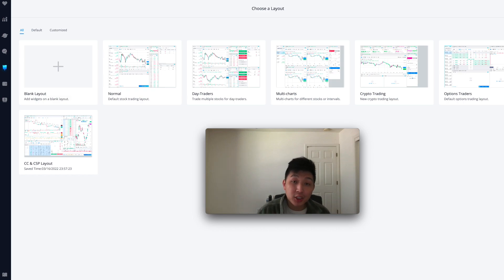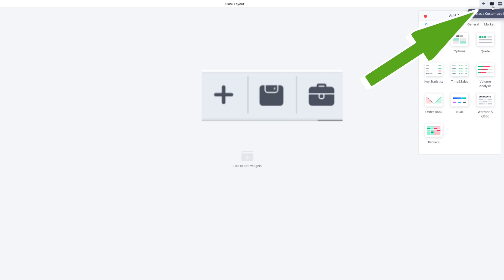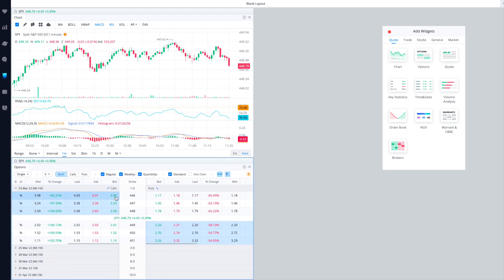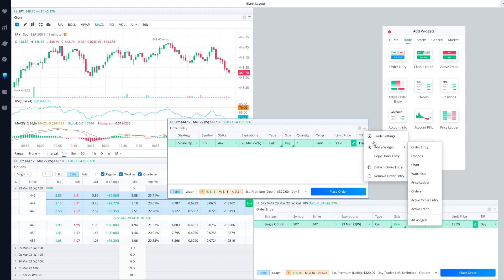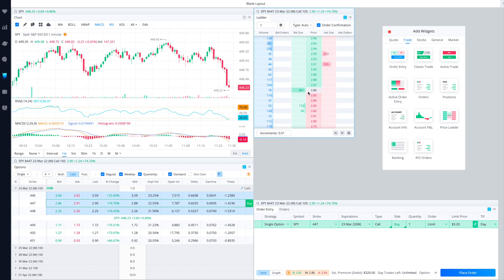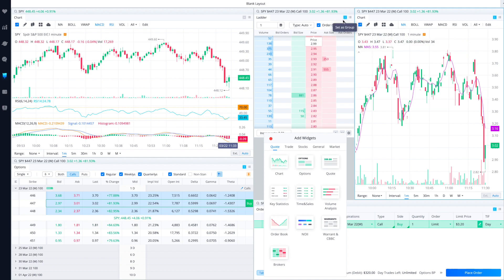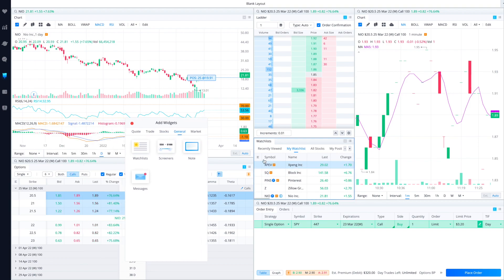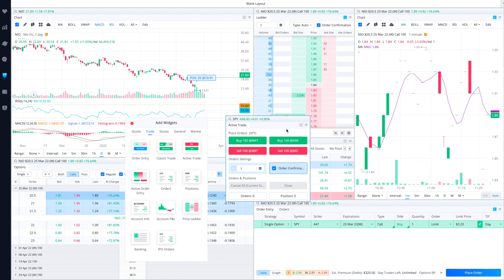How To Set Up Webull For Options Trading (Desktop)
How to set up Webull for options trading. A couple of people asked about this, so I decided to make a video. Everything is customizable. Maybe you don't like how I set mines up and you want to do it your way. That's totally fine too. Hope you can be more efficient in your trades. :)